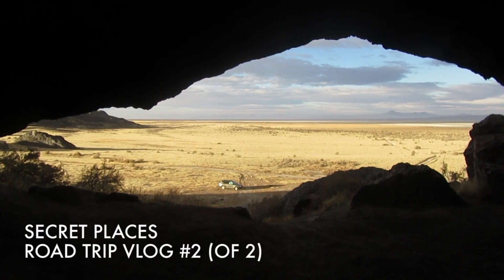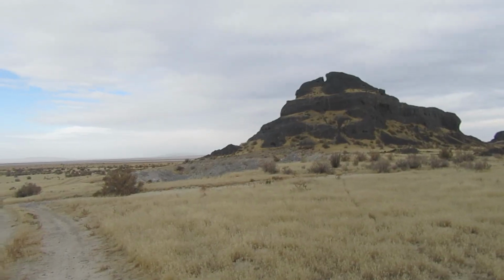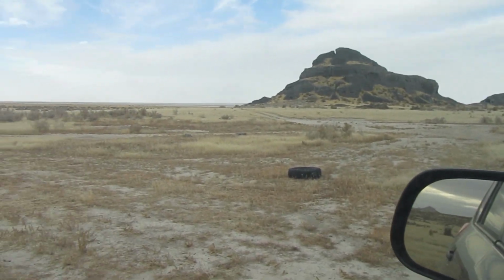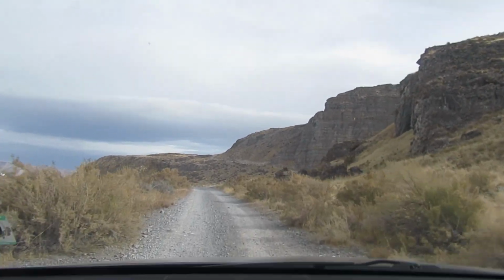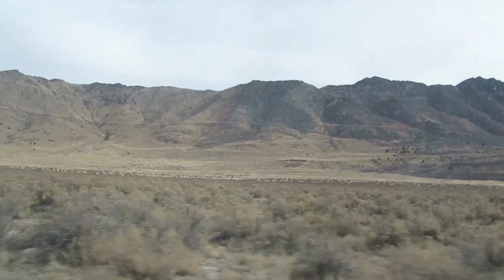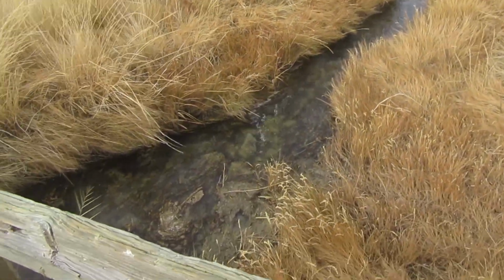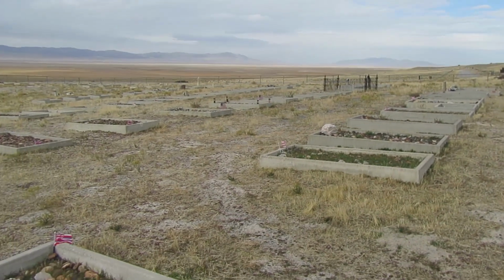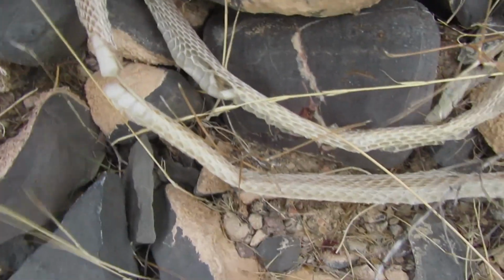AMAZING Finds in the Middle of Nowhere! (SUV Camping/Vanlife Adventures)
In this video—the second of a two-part series of a two-day trip I went on—I continue to explore some extremely remote and rarely visited areas in the desert west of Salt Lake City, Utah.

INFO & GPS COORDINATES
** New camp mattress
** Big Spring: 40.7399, -112.6471
** Places where a modern dirt road crosses the line of wagon tracks that you can see on Google Earth but can't really see in person: 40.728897, -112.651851, 40.7181, -112.6566, 40.7119, -112.6595
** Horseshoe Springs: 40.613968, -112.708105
** Wagon tracks you CAN see in person (near Horseshoe Springs): 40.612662, -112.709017
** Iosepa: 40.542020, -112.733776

CHANNELS YOU MAY LIKE (Tell them Tristan sent you!)